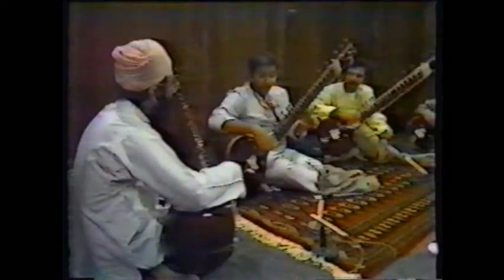Shujaat Khan Teaches Rag Yamani